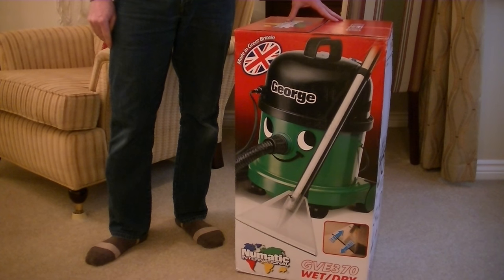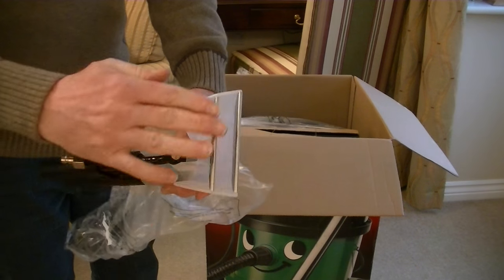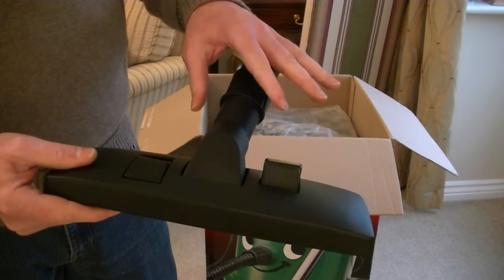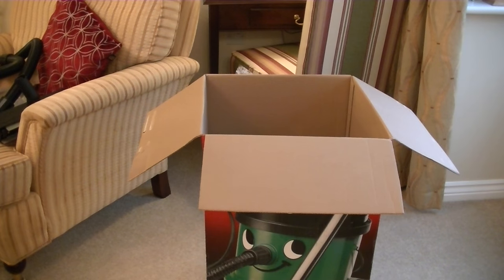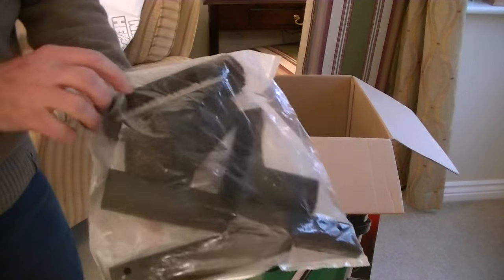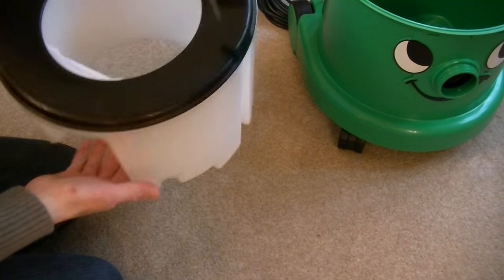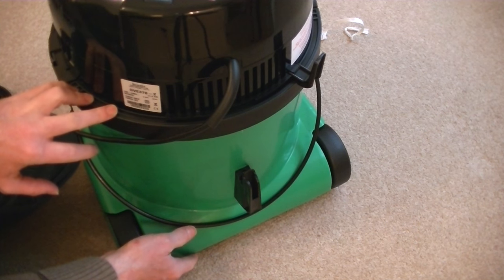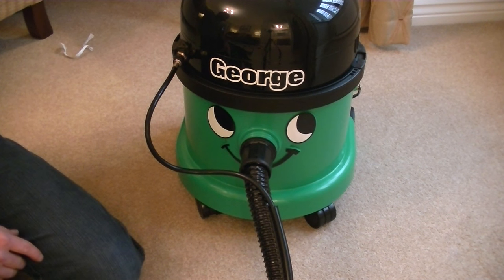Numatic George GVE 370 Multi Purpose Vacuum Cleaner Unboxing & First Look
In this video I unbox the latest version of George by Numatic International.

Numatic George Bagged Multi-Purpose Vacuum
The true "all in one" machine that is totally at home be it in the wet or the dry. This classic "all in one" is genuinely the family friend, dry vacuuming, wet vacuuming, scrubbing and drying hard floors, deep cleaning the carpet, cleaning the upholstery, unblocking the sink--you name it, George is your man.

The combination of our highly efficient TwinFlo' bypass vacuum motor and our powerflo' pump system provides you with professional cleaning standards, any time, anywhere, ensuring exceptional results.

The George design is in itself based entirely on our Cleantec professional range of machines, designed to work extensively and for long hours and functioning to a professional standard.

When it comes to dry vacuuming you have big filters, use of HepaFlo dust bags, and a superb combination floor nozzle. In the wet mode, a simple exchange of the dry filter for the safety float valve allows any number of wet tasks to be achieved.

Specifications
Motor Twinflo

Motor Power 1200 W

Power 230V AC 50/60 Hz

Airflow 49 L/sec

Suction 2400 mm H2O

Capacity Dry 15 L

Capacity Wet 9 L

Capacity Extraction 6 L

Cleaning Range 26.8 m

Size 355x355x510mm